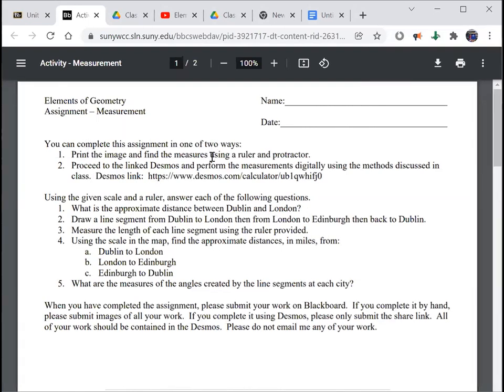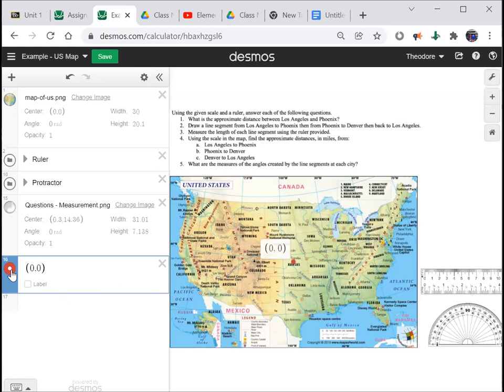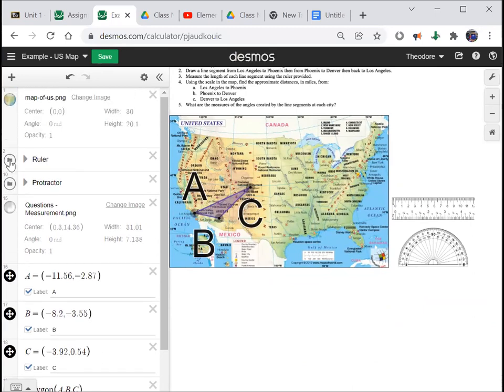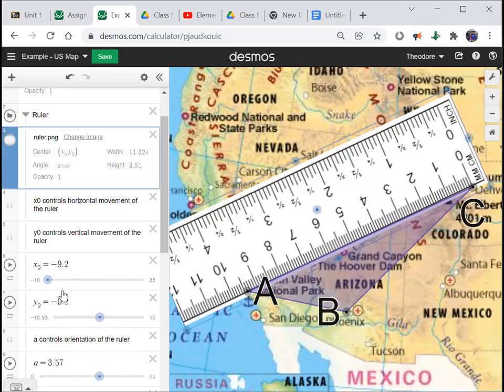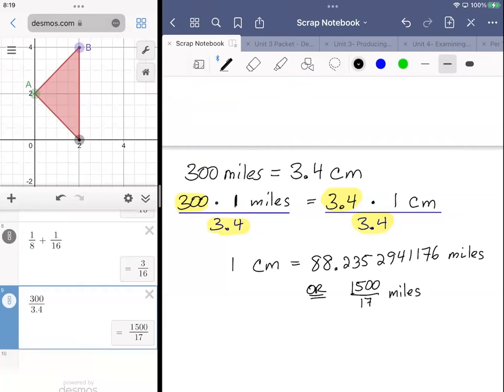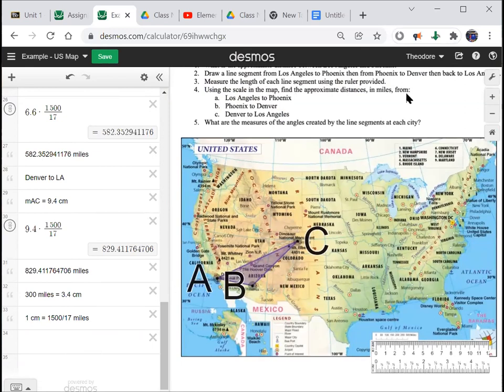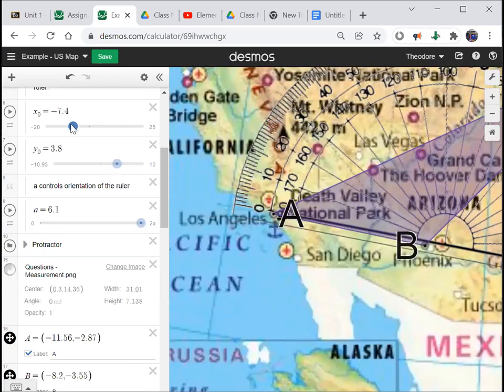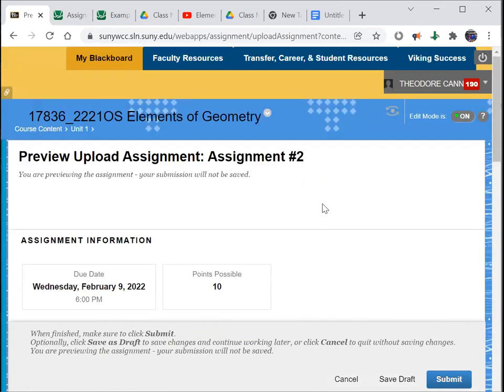Assignment 2 Overview